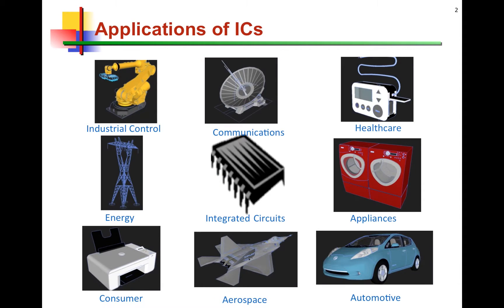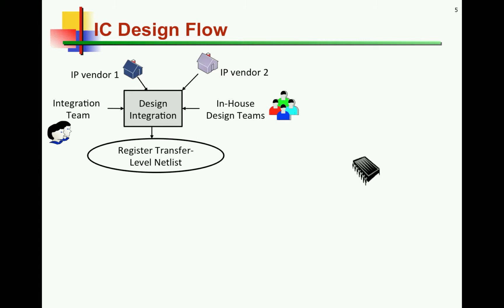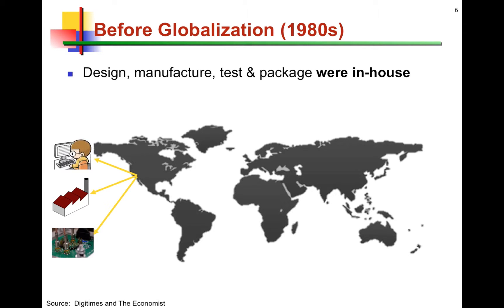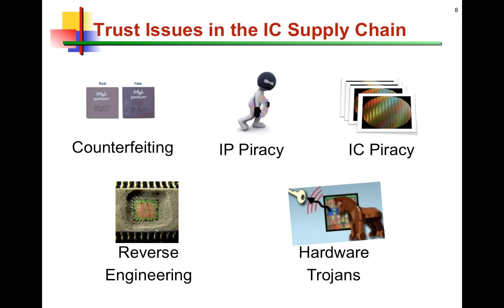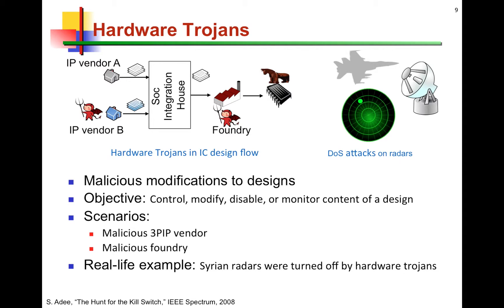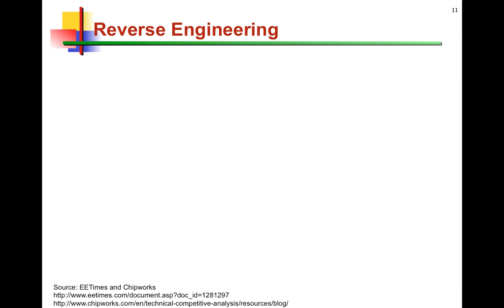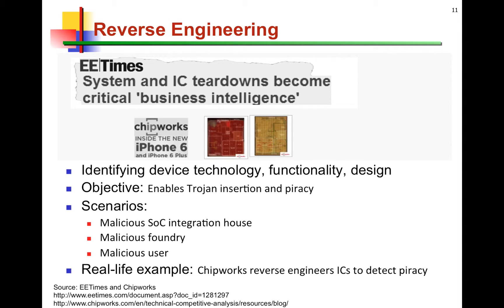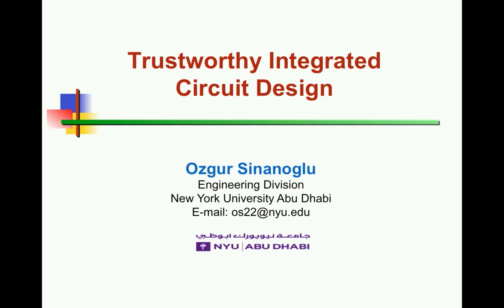Module 1 - Trust Issues in Integrated Circuit Supply Chain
This module describes the reasons of why the design and manufacturing of integrated circuits (ICs) may be untrustworthy. It also explains the particular threats that IC designers are up against.